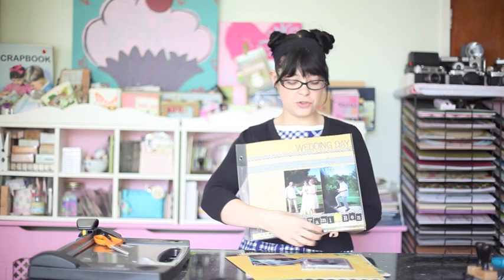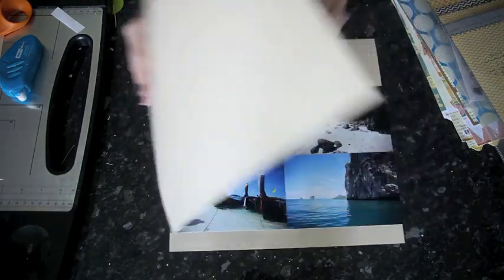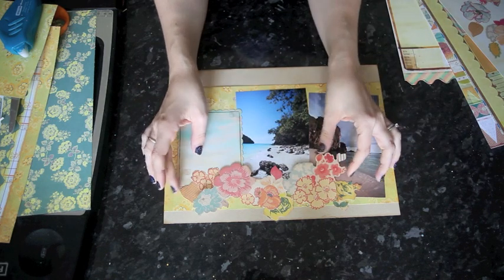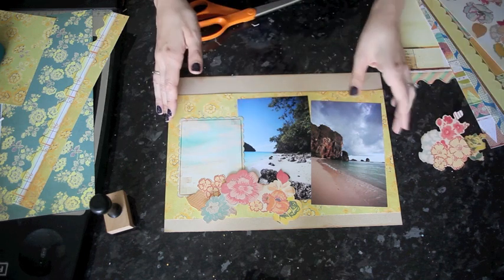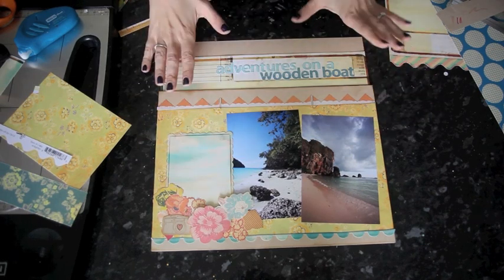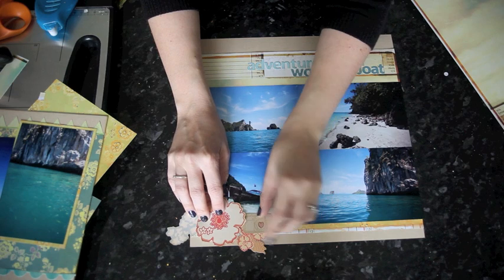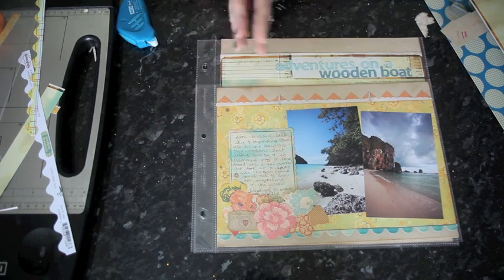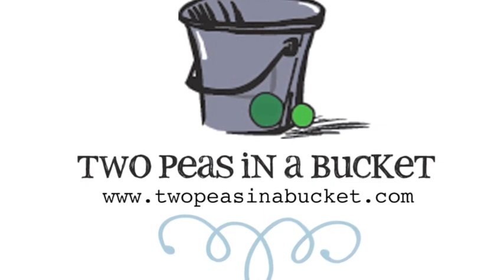4x6 Photo Love :: August 2011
Join Garden Girl Shimelle Laine for this free scrapbooking class every month of 2011, as she demonstrates a new design for 4x6 photos each month.

For August, we're scrapbooking eight 4x6 photos with a page-and-a-half design created by attaching two page protectors.  The great thing about this design is that it can be used with pretty much any mix of landscape and portrait photos and you can still include eight pictures and space for writing.

For more about this class and this month's challenge, please visit us
There you'll find additional layouts, a printable PDF and a message board to chat. Create a page and upload it to the gallery this month and you'll have a chance to win a prize from Two Peas as well.

See earlier classes too!